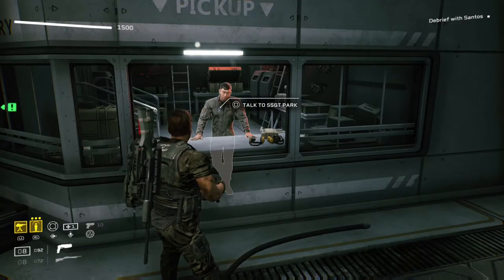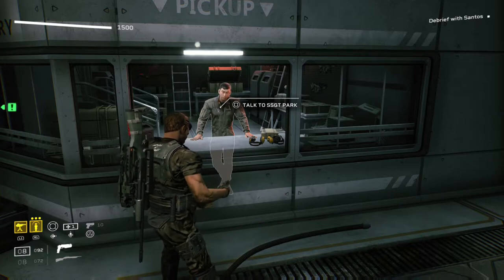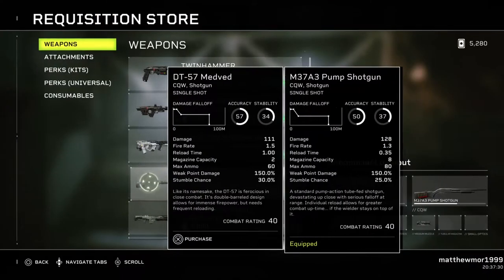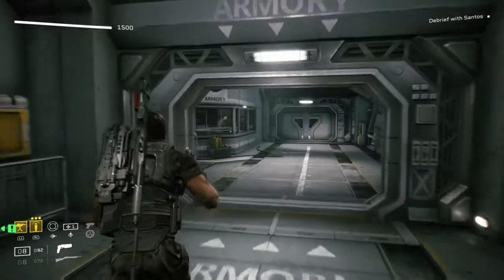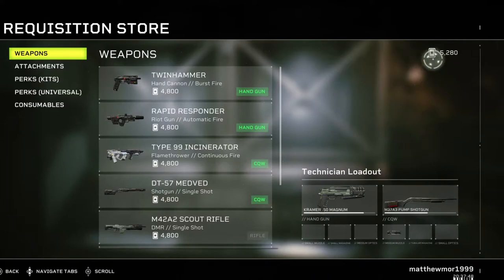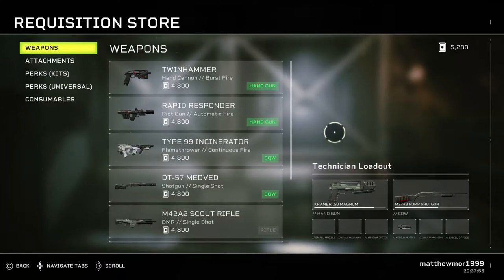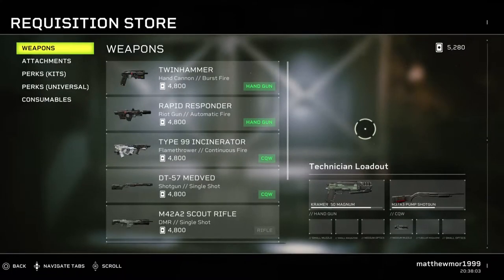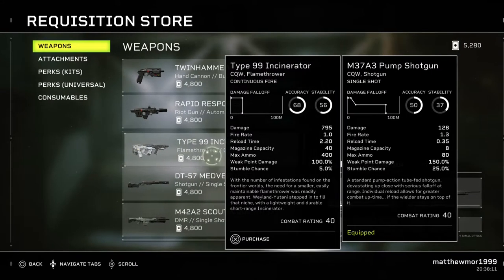Aliens: Fireteam Elite - Burn 'Em Out Trophy Guide (Aliens Fireteam Elite Unlocking Burn 'Em Out)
In Aliens: Fireteam Elite there is a trophy called Burn 'Em Out where you have to do is Kill 1000 enemies with fire.

Aliens: Fireteam Elite is a 2021 multiplayer third-person shooter game developed by Cold Iron Studio in collaboration with Disney's 20th Century Games.[1][2] It is the first Alien game since Alien: Blackout and is a standalone sequel to the original Alien trilogy.[1][3] In contrast to Alien: Isolation, Fireteam Elite will focus on action rather than survival-horror.[4] The game will be a third-person co-op shooter, able to be played with friends or AI teammates.